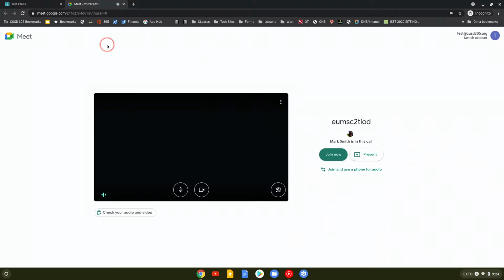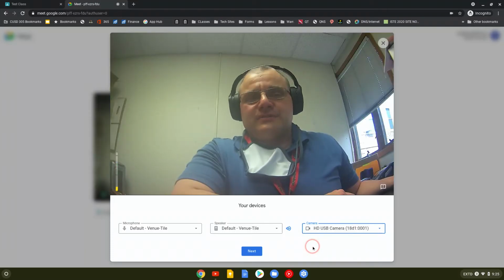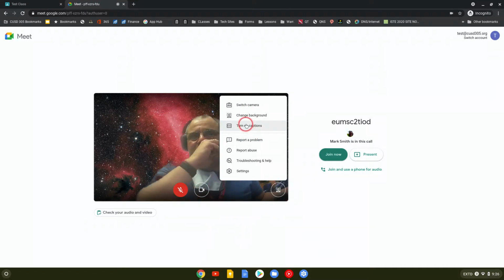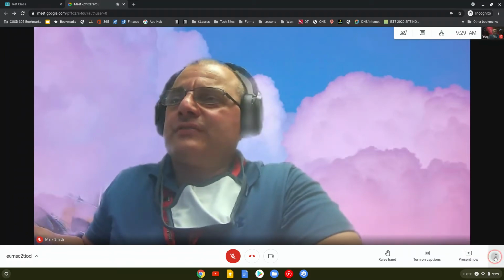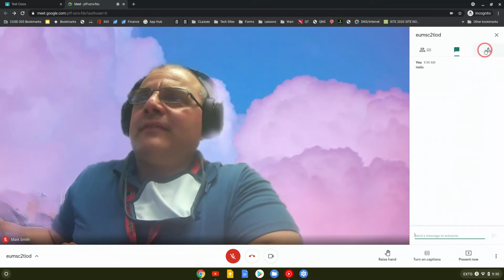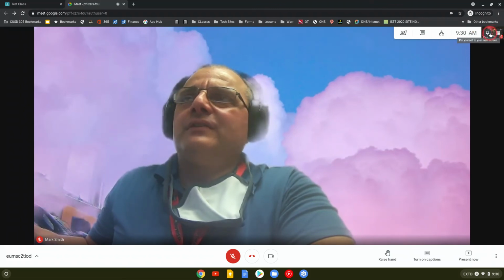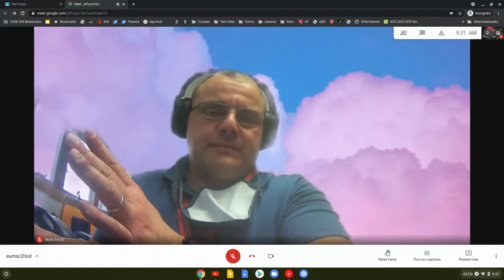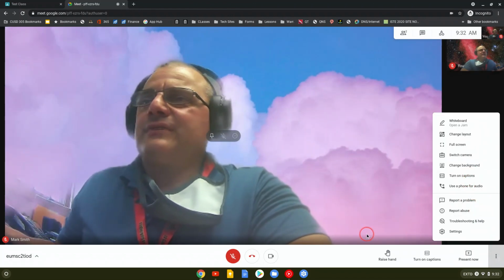Google Meet in Google Classroom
This is how to access Google Meet in Google Classroom and how to use Google Meet